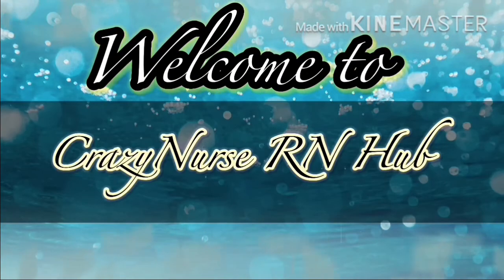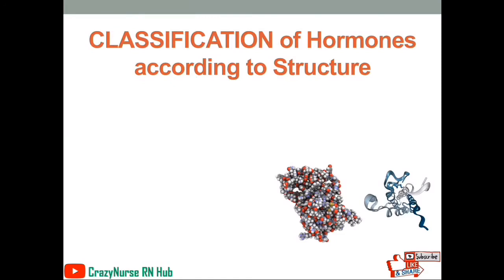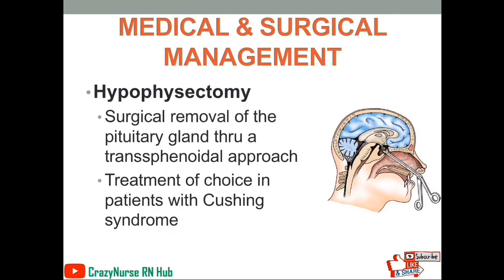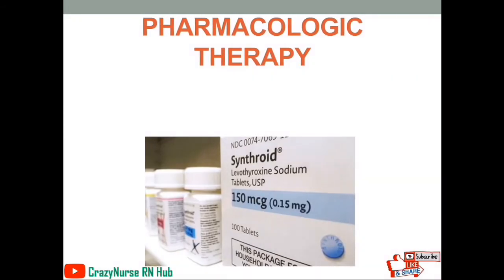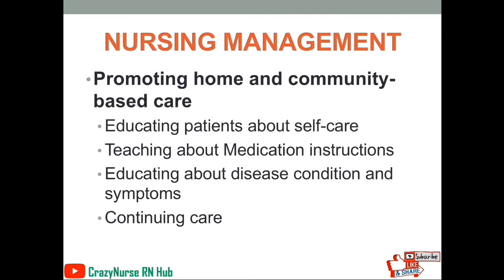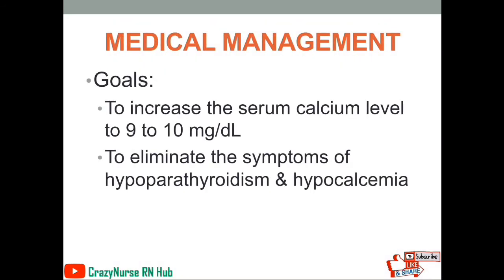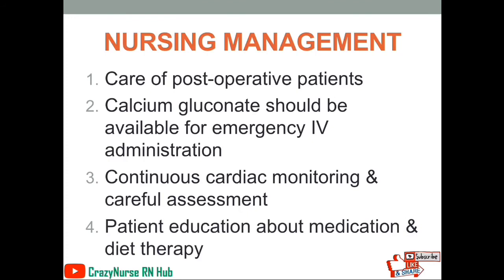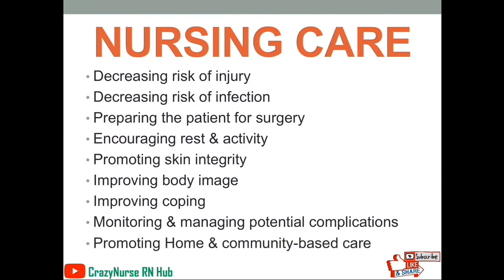Med-Surg: Management of Patients with Endocrine Disorders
Reference:

Brunner & Suddarth’s Textbook of Medical-Surgical Nursing 13th Ed.